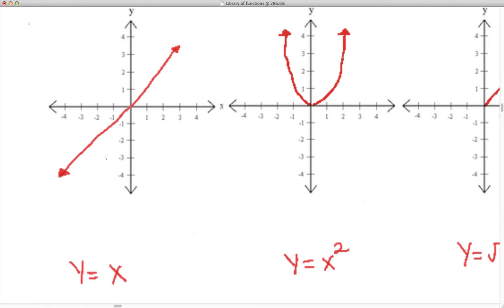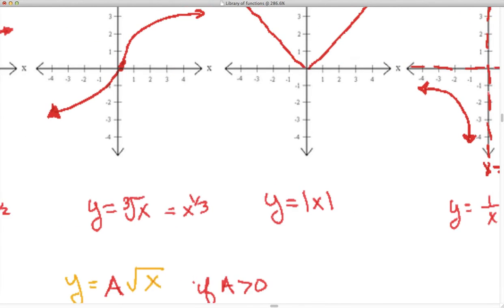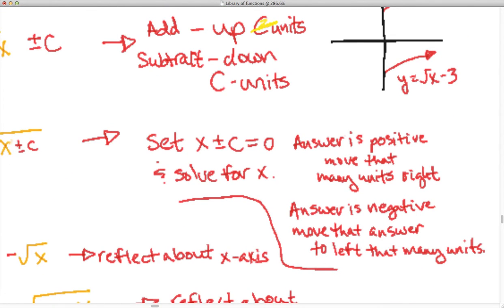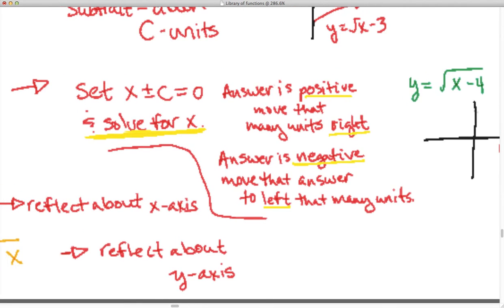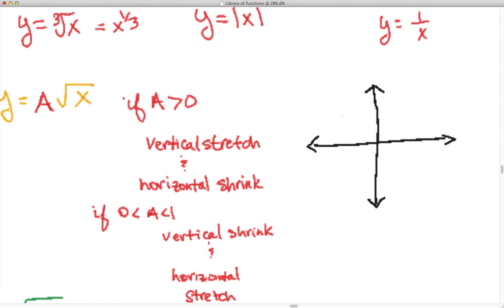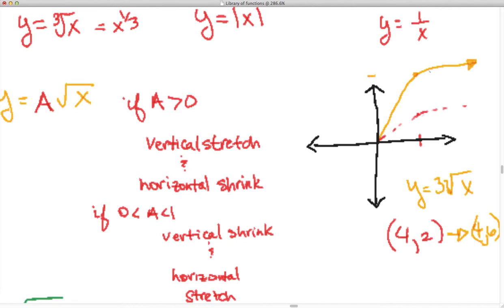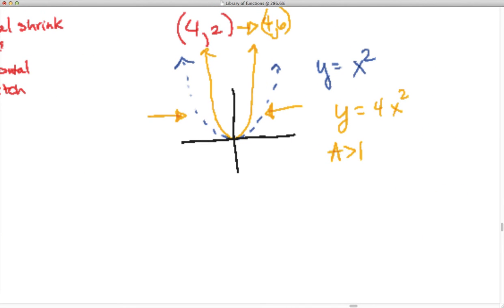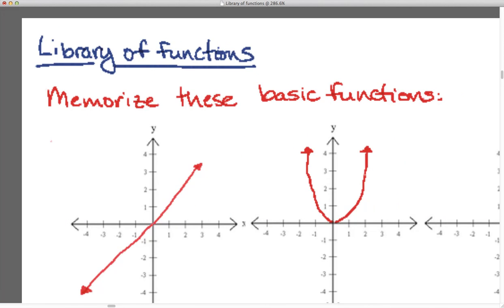[Math][PreCal]-Transformation Concept video